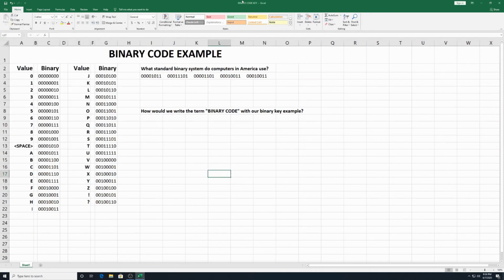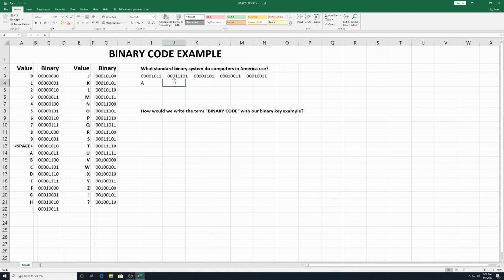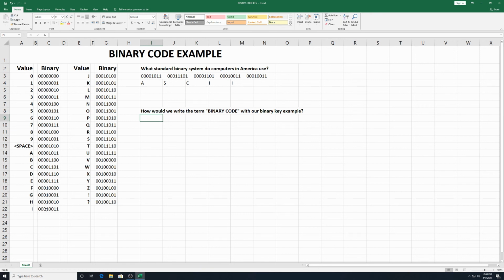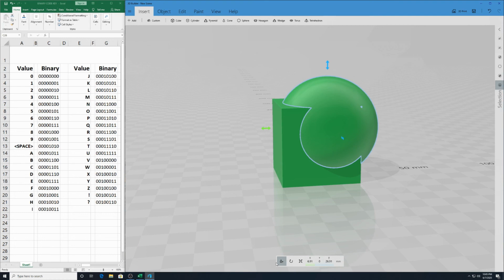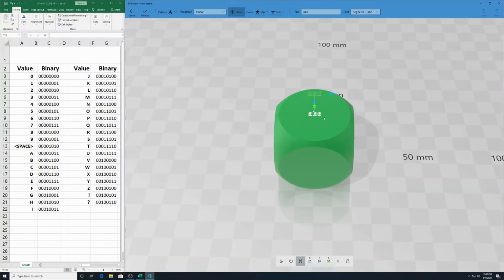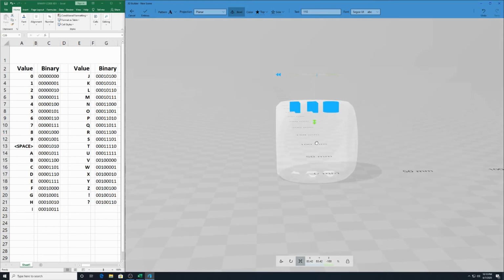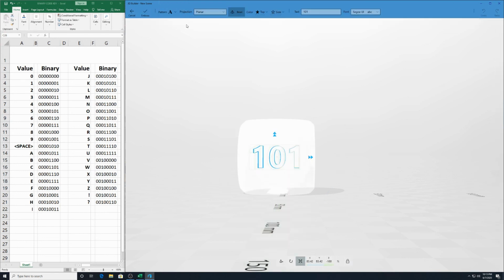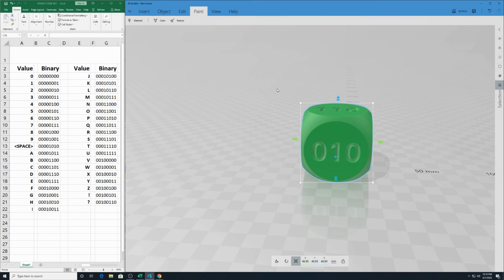Learning Binary Code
Demonstration for our IT Fundamentals class on the basics of binary code, along with a few activities.